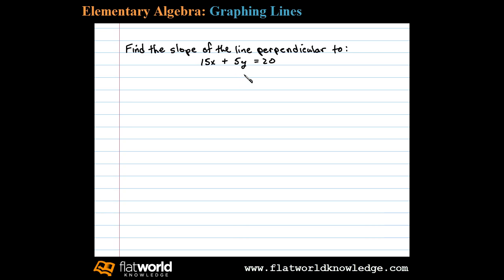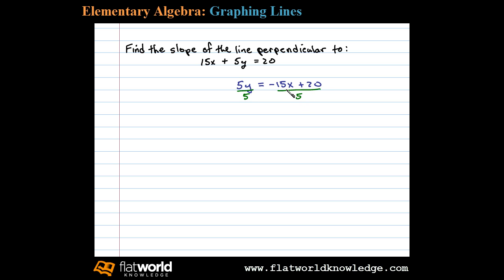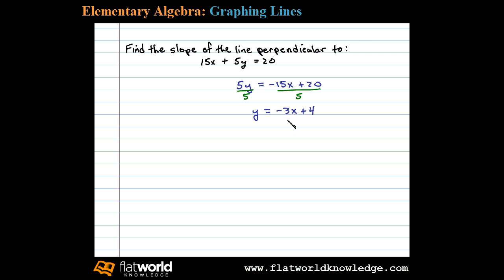Line Perpendicular - Algebra - fwk - TryThis03-0601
Find the slope of the line perpendicular to a given line. Parallel and Perpendicular Lines: